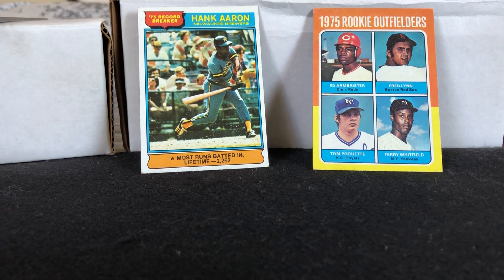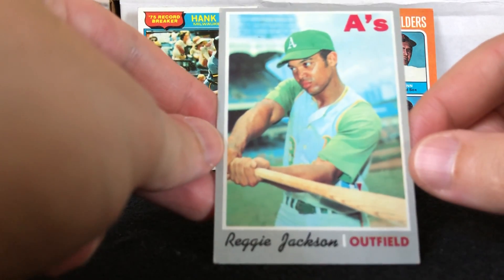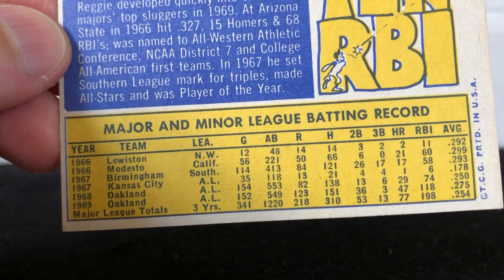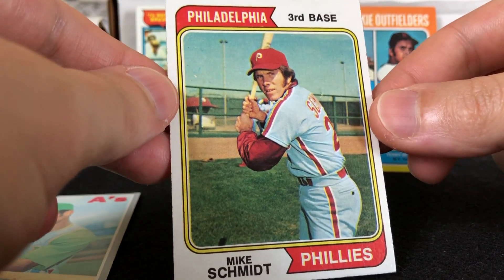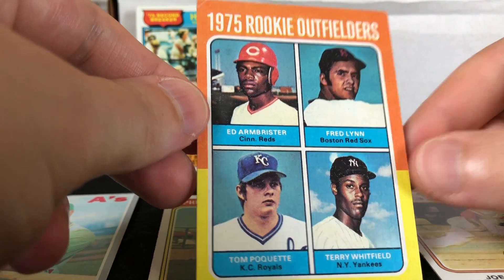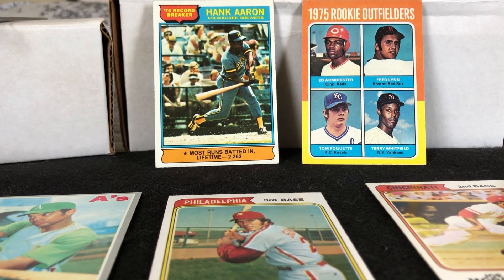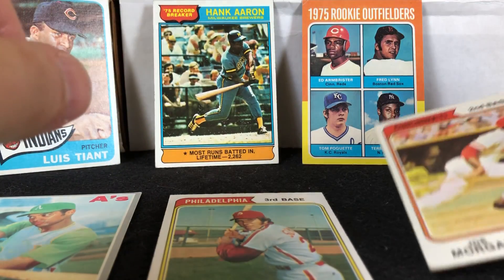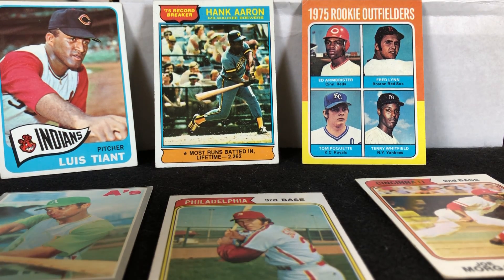1970's Baseball Cards!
Recent auction wins of 1970's baseball hall of famers